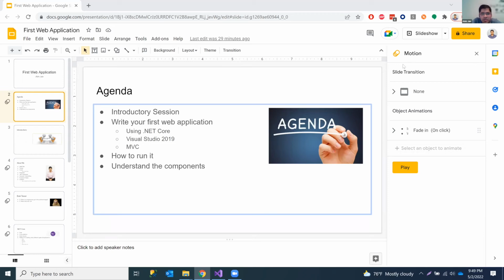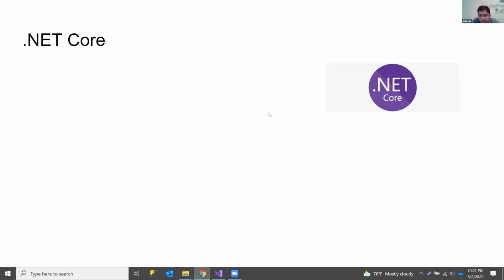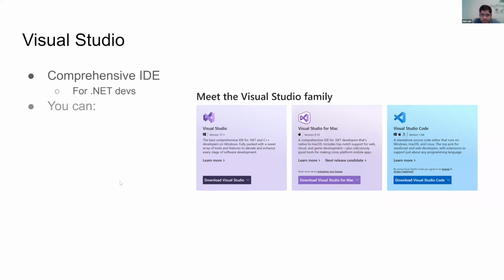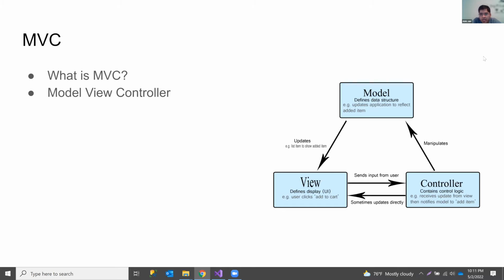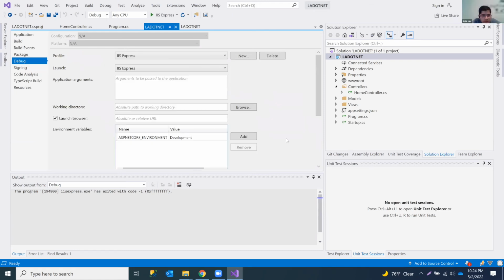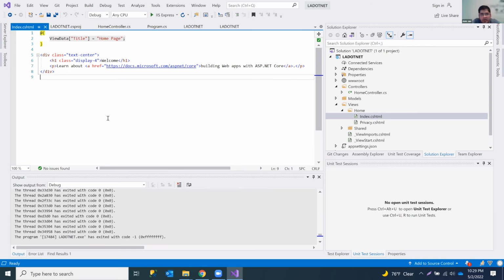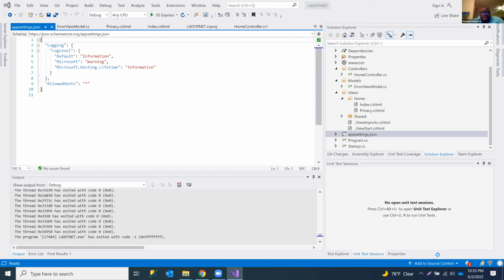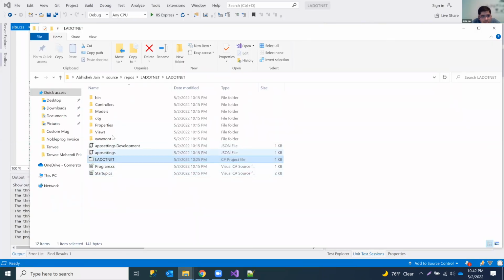Writing Your First Web Application in NET Core (Abhi Jain)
Video from our May 2, 2022 meeting

In this talk, we will walk through the process of creating your first web application using .NET Core and Visual Studio in Windows.

This tutorial teaches ASP.NET Core MVC web development with controllers and views. If you're new to ASP.NET Core web development, you will get to learn the various components of MVC, their definitions, and how various components work with each other. You will also learn how to scaffold a model and how to avoid writing a lot of boilerplate code for a quick start.

Speaker: Abhi Jain
Abhi Jain is a lead developer working full time at CornerStone OnDemand. He has a YouTube channel (Coach4Dev) where he uploads interview questions and answers frequently. He is also the author of the “Mastering Web Developer Interview” book.
Along with a full time job, he provides coaching at corporations on various technical topics to upskill developers.

Also, he has coached many people on cracking coding interviews who are now successful
developers in various companies.

He is also a regular presenter at LA .NET and other meetup groups.